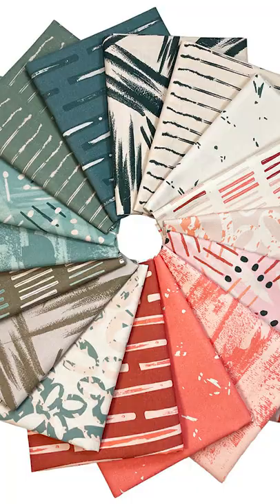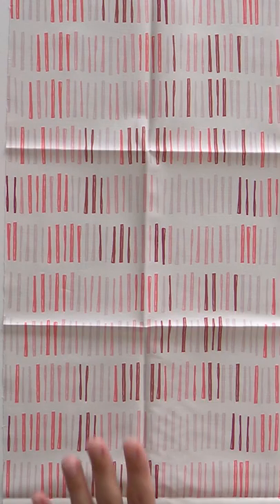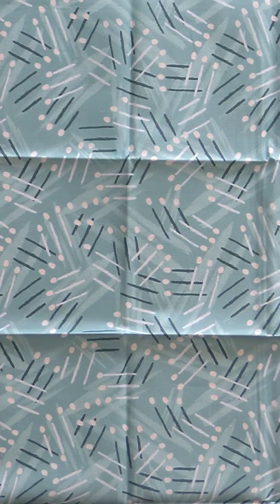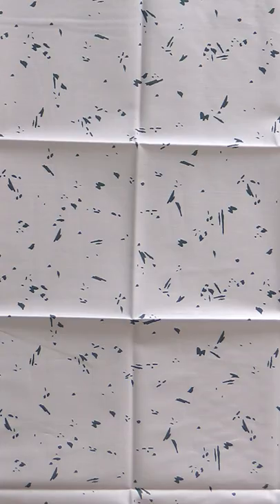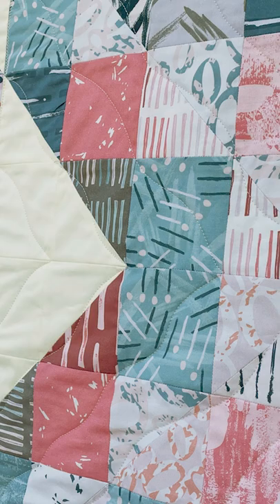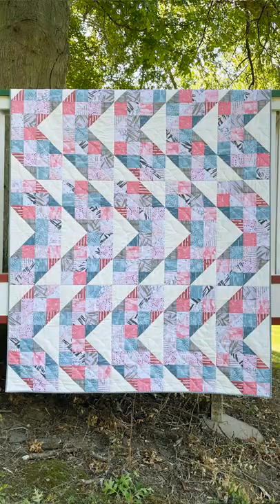You'll LOVE this calming, abstract and modern fabric!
I am in love with this month's Stashin' with Stephanie fabric, Love Struck by Clea Broad for Paintbrush Studio Fabrics.

This is the first time we've featured Paintbrush Studio for our Stashin' with Stephanie collection. The colors are soft and calming and the abstract modern prints look great together. The fabric also feels very soft and silky. It is lovely to sew with.

I designed Zig Zag, this month's pattern, to show off all of the prints and separate the light values from the background for a clearly defined block.

Zig Zag is the perfect pattern to master half square triangles and of course I go in-depth on how to get your points absolutely perfect in this month's tutorial.